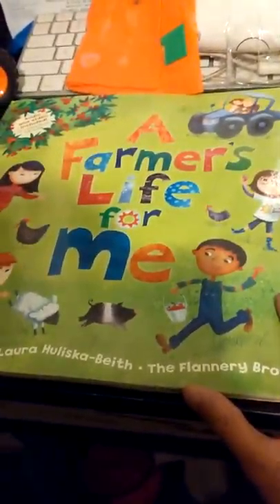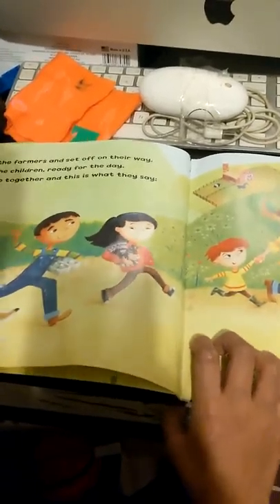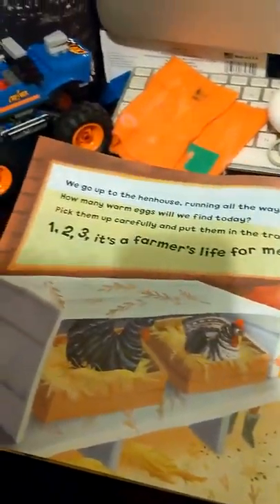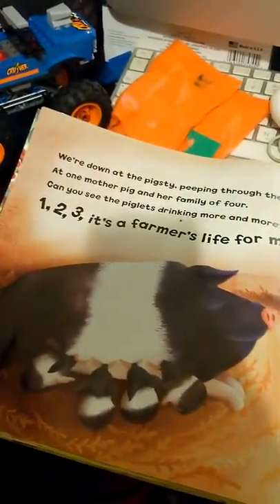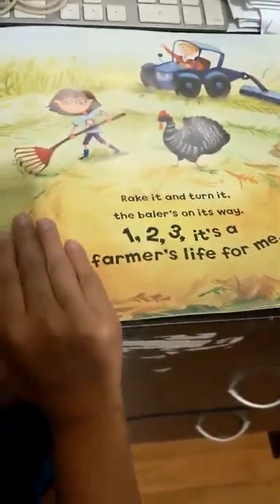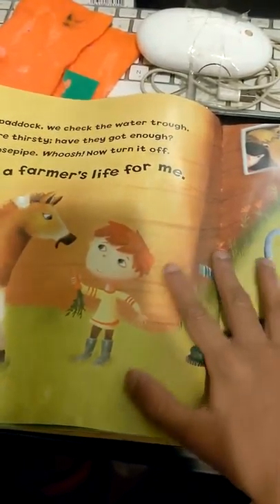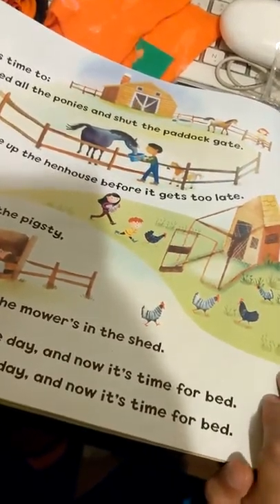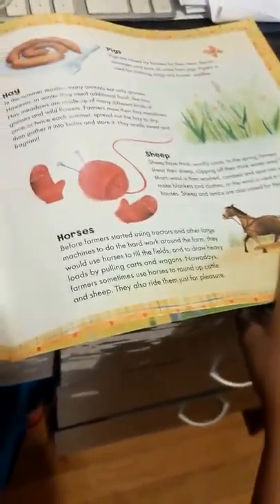Farmers life for me